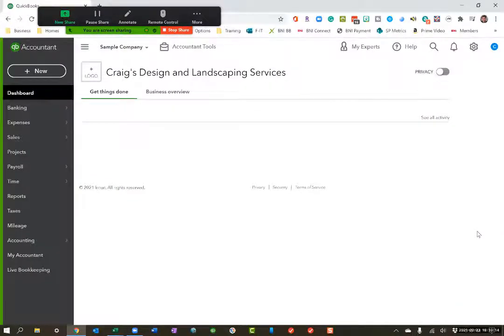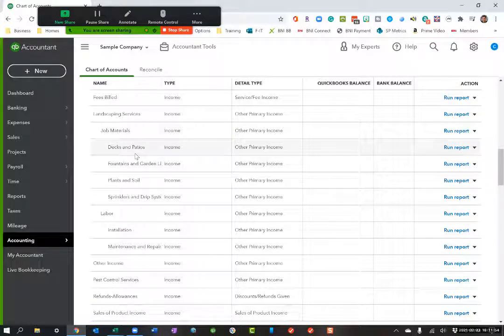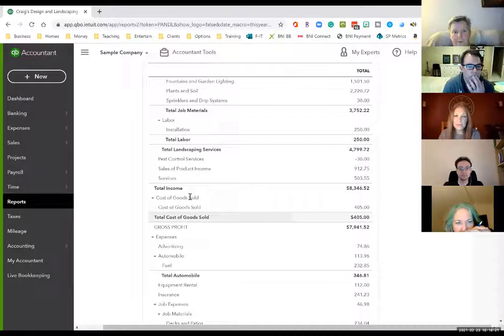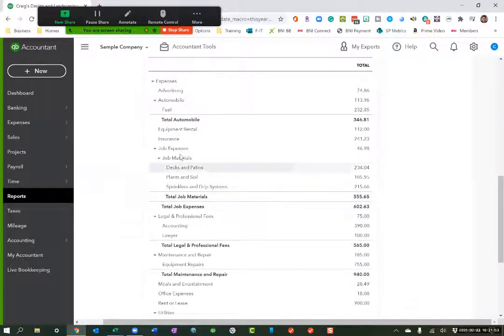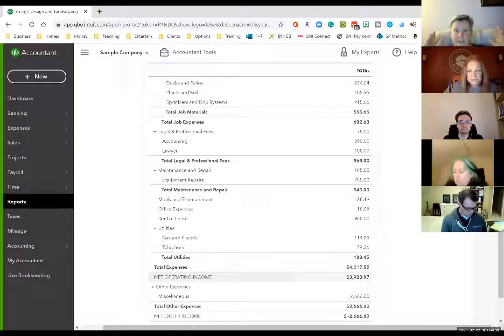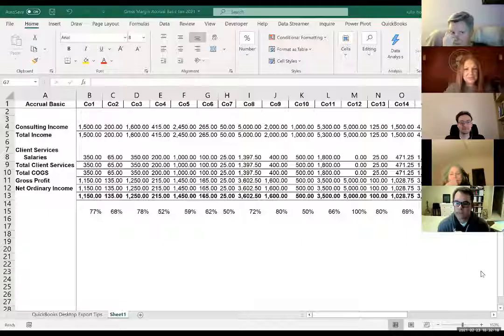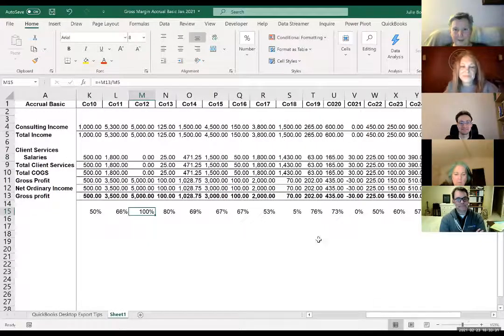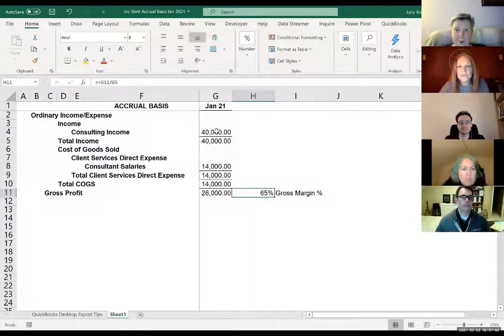How to Leverage your Income Statement as an Entrepreneur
In this video, I walk through an income statement with participants to discuss the overall broad categories of information contained in the financial report and different things you should think about in fine-tuning your own income statement to meet the needs of your small business. This is based on what QuickBooks can do for you in building good financial data for your business, but if you use other software, you can get ideas to explore with those other tools.

Do you need bookkeeping services?